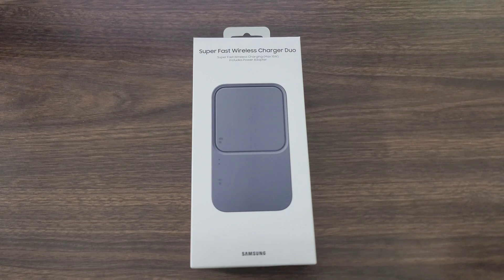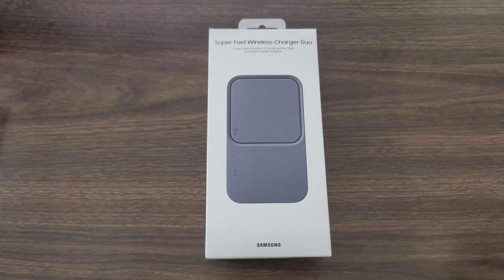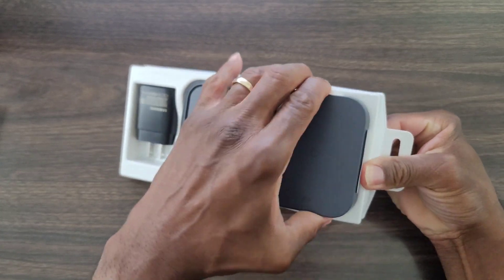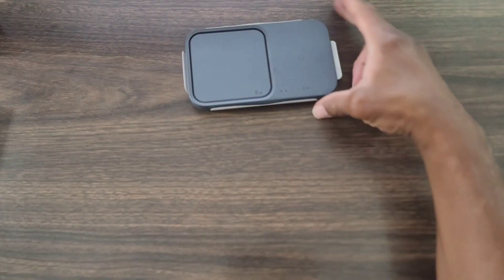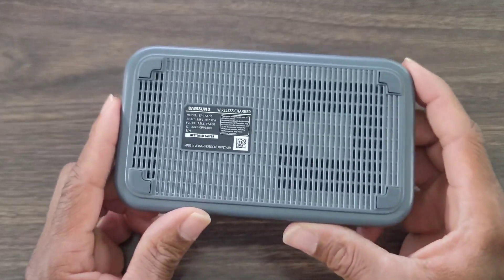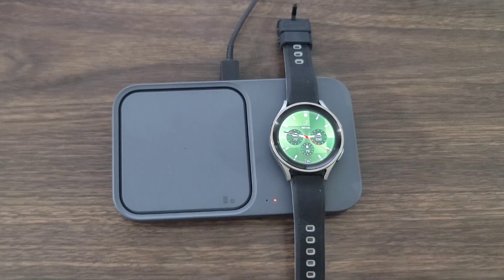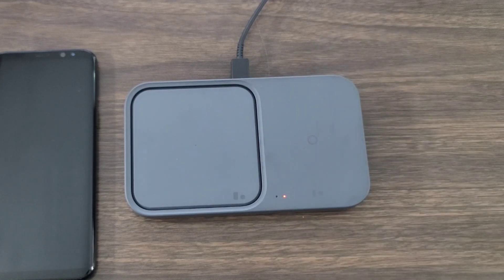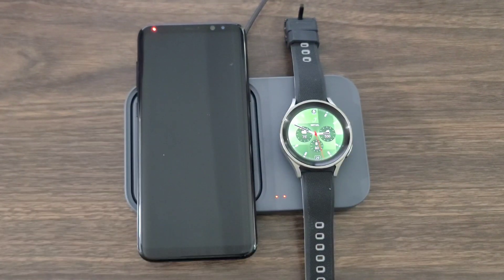Samsung Super Fast Duo Charger 15w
Is The Dual Charger As Fast As Samsung Says?

SAMSUNG Official Wireless Duo Charger 15W
Samsung 3 in 1 Fast Wireless Charger Trio

Galaxy Watch 5
Galaxy Watch 5 pro